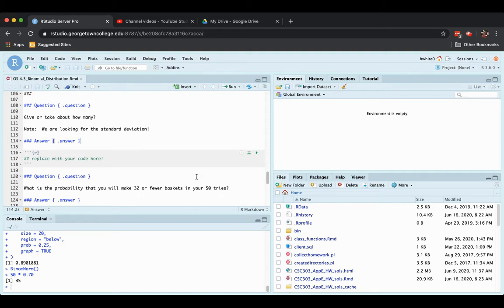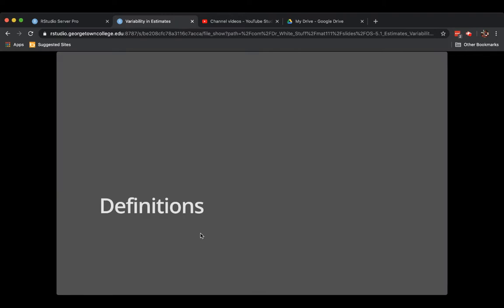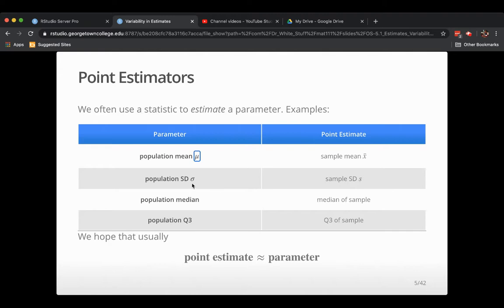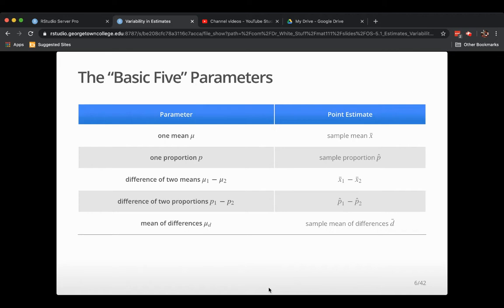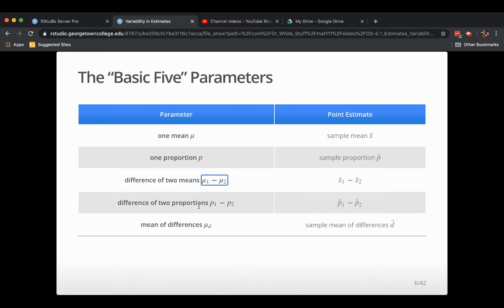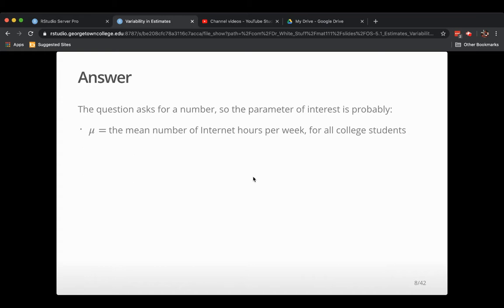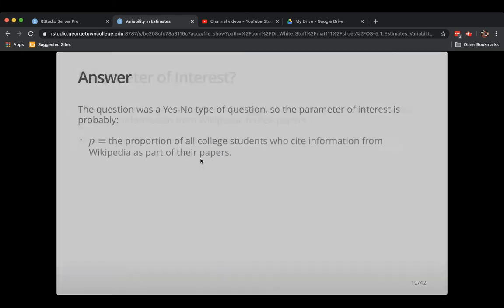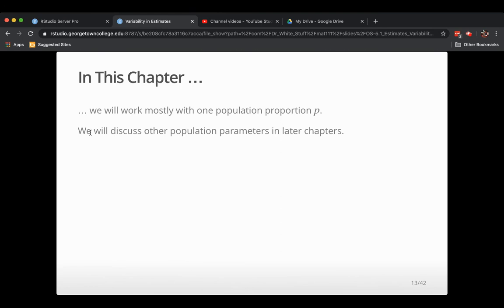OS-5.1 Esimates and Variability (Part 1)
Parameters and Statistics (point estimates); the "Big five" parameters.